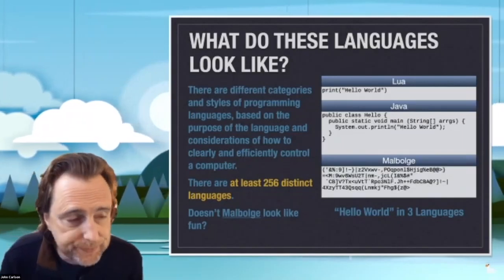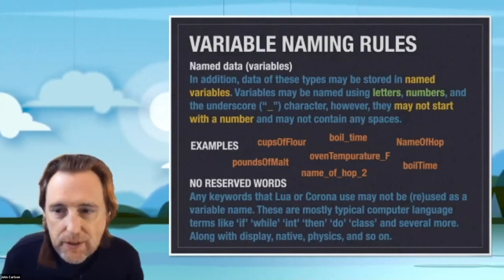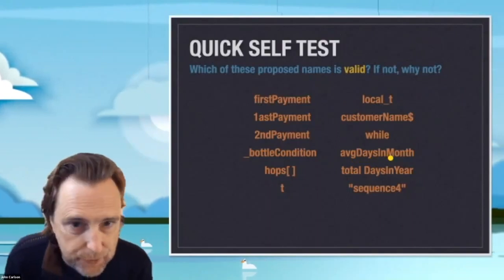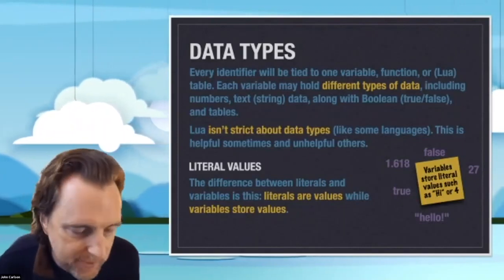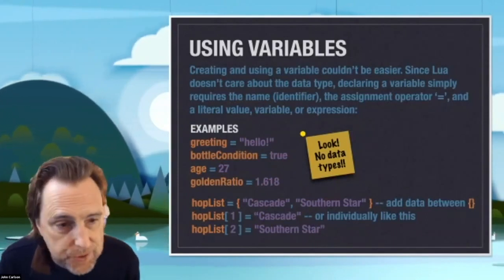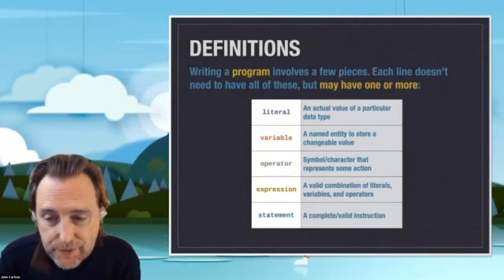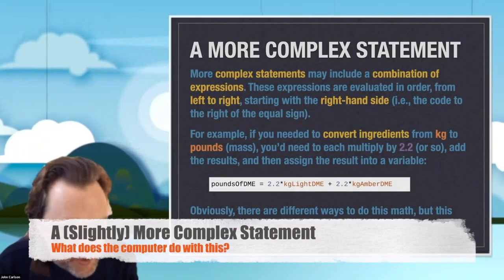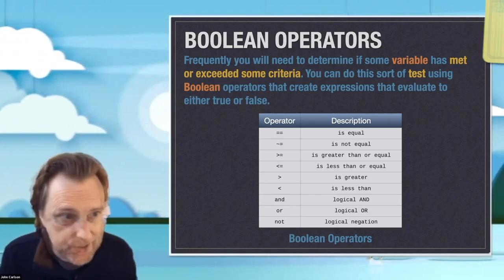Mobile Dev 2021 Day 3 [Edit 2/5]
Initial coverage of Chapter 2 (an introduction and overview of programming in Lua and Solar2D).
Coverage of Chapter 1 (Downloads and Setup)

0:00 Intro
0:16 The Book is Available!
0:33 What is Programming?
2:33 What Do these Languages Look Like?
5:25 Analogy
6:42 Colors
7:35 Input
8:33 Variable Naming Rules
10:44 Quick Self Test
16:23 Drawn2Code Variable Names
17:40 Case Sensitivity
19:16 Creating Your Own Variables in Drawn2Code
21:04 Data Types
23:44 Lua Tables
26:11 Using Variables
29:00 Not Really Object Oriented
30:23 Tables Are Like Objects
31:08 Definitions
33:03 Statements
33:15 Operators
33:28 Example
35:59 A Stack of Statements
38:51 A More Complex Statement
39:21 Components of a Statement
40:48 Execution Order
43:12 Boolean Operators